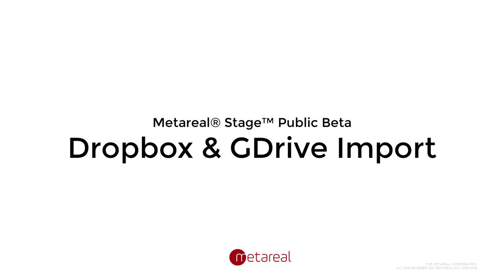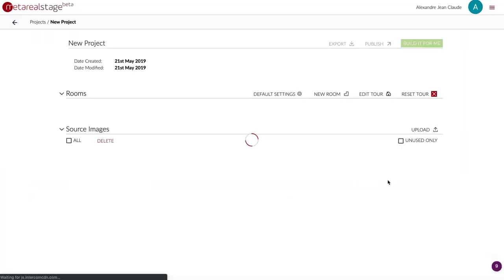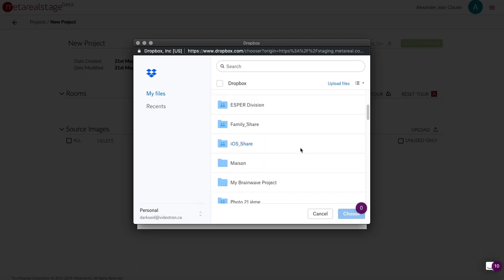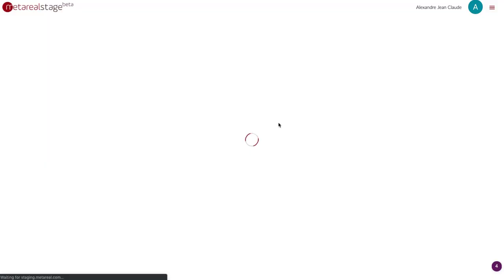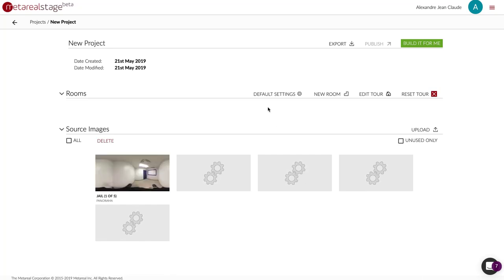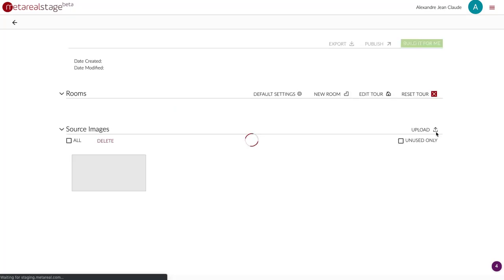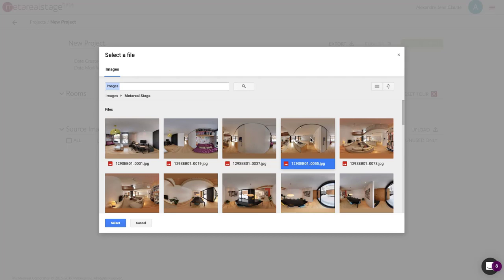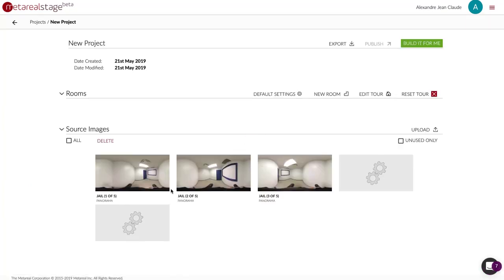How to import images from Dropbox & GDrive - Metareal Stage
Mini-tutorial on how to import your images from Dropbox and Google Drive.

Table of Contents:

00:00 - Introduction
00:12 - Dropbox
01:14 - Google Drive